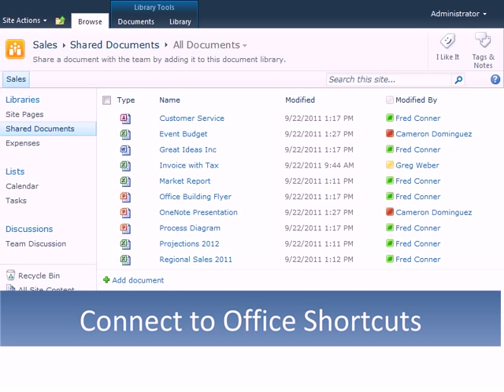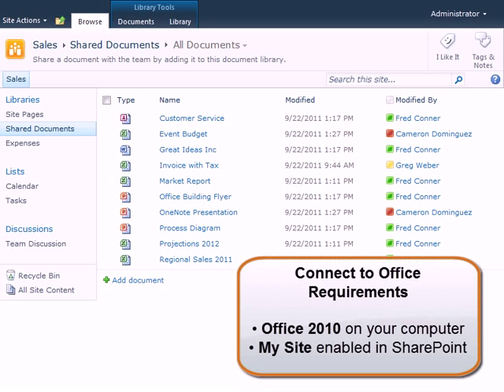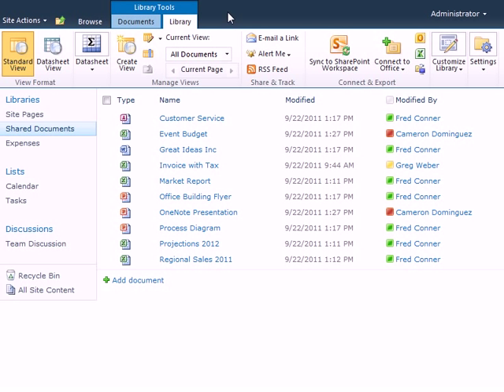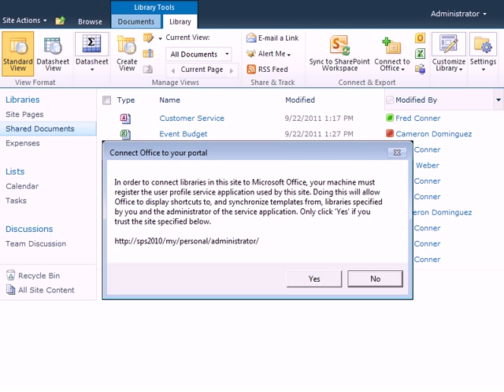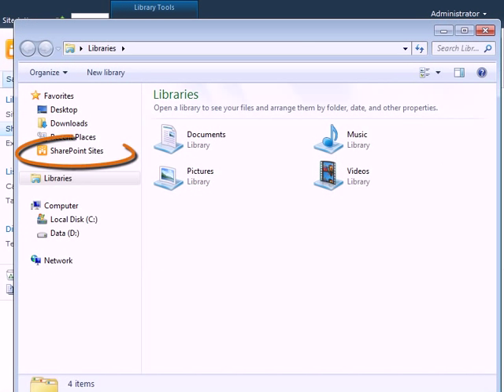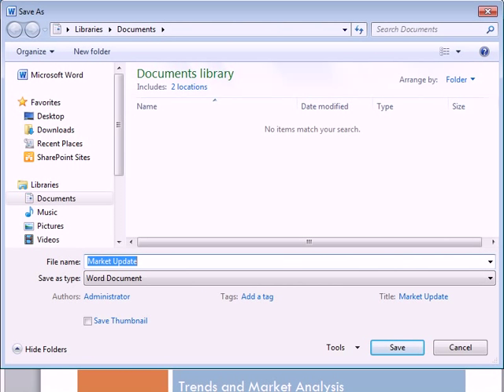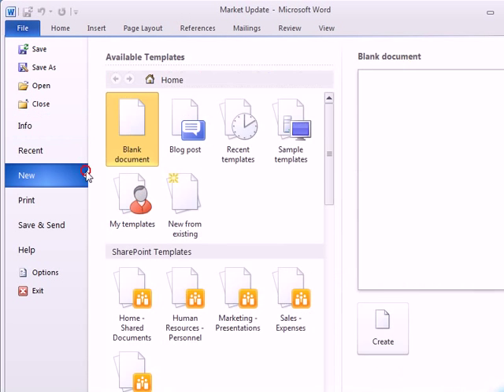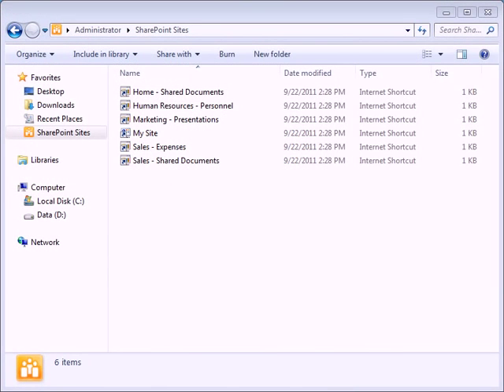SharePoint 2010 | Connect to MS Office 2010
Use the cool feature to create a "favorite" shortcut to SharePoint document library folders.